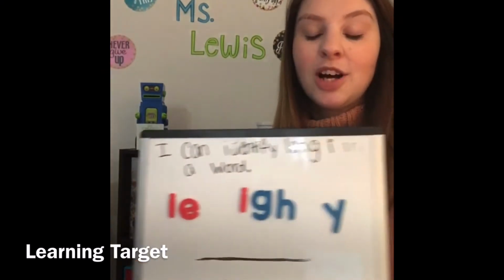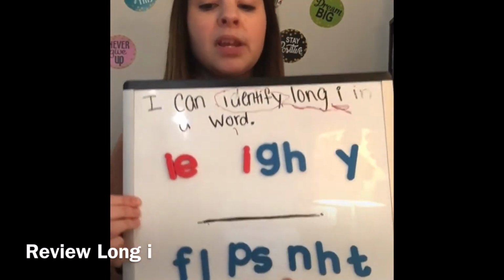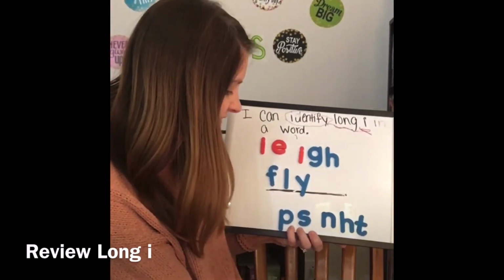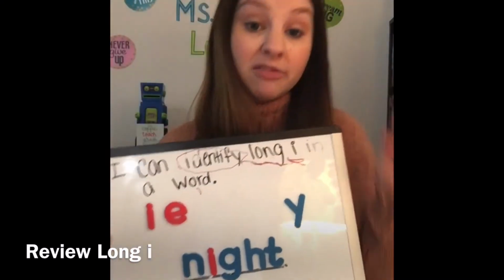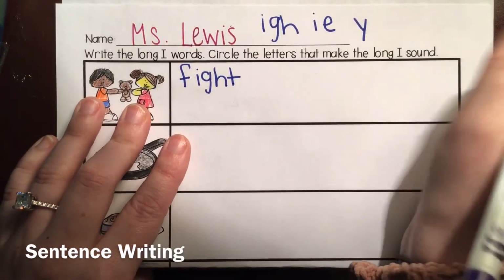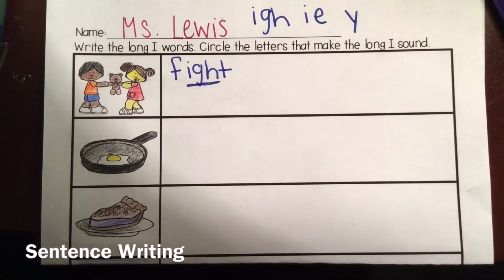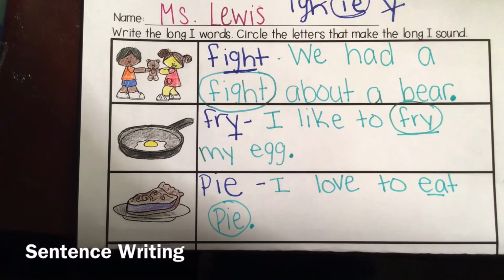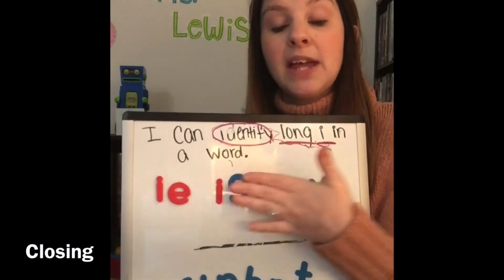Long i day 2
I can identify long I in a word.